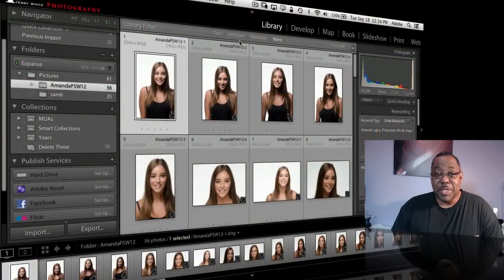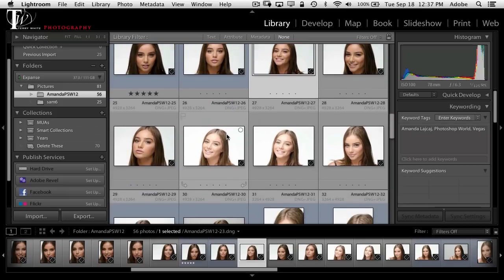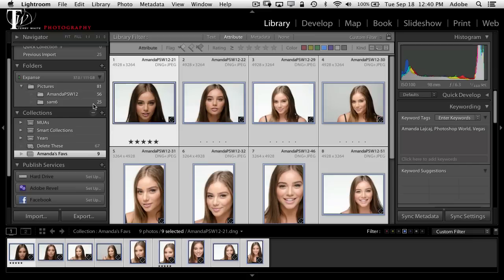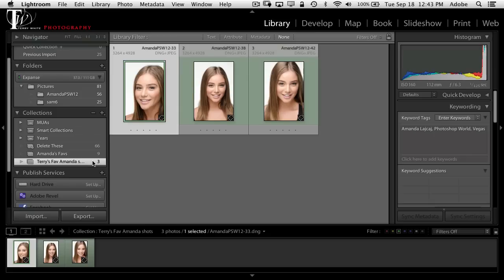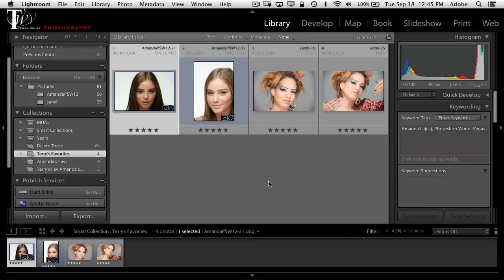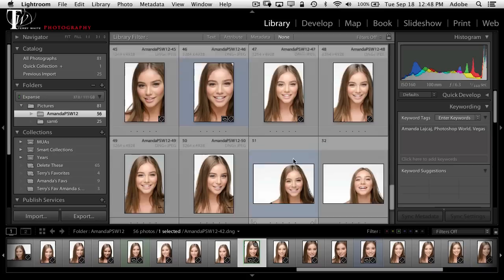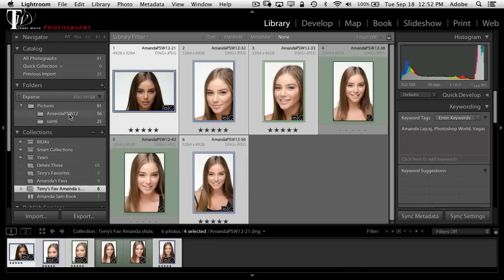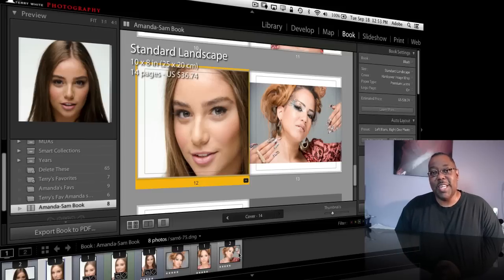How To Use Collections In Adobe Lightroom 4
In this episode of the Adobe Creative Suite Podcast, Terry White shows the ins and outs of using Collections in Lightroom 4. See how to create Collections and manage your photos.